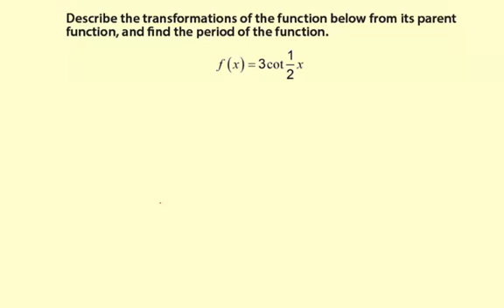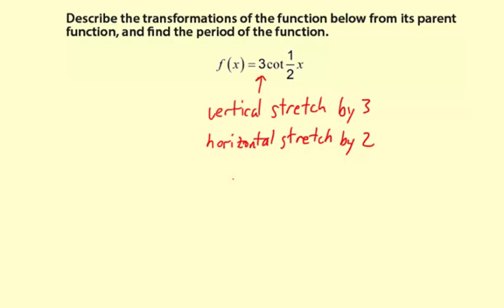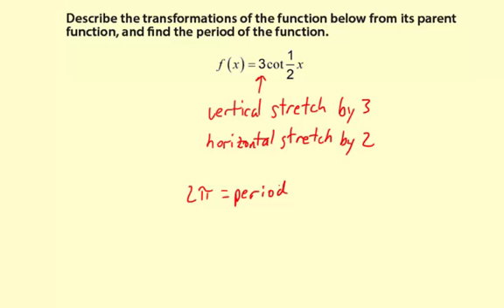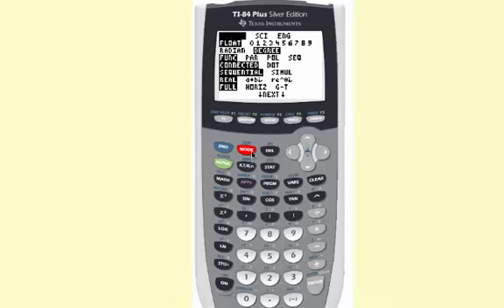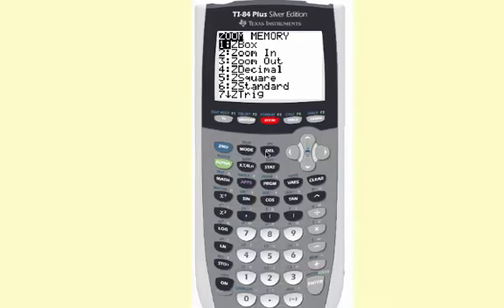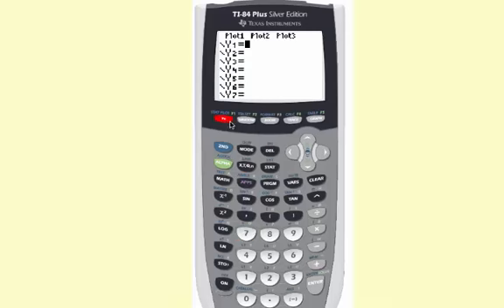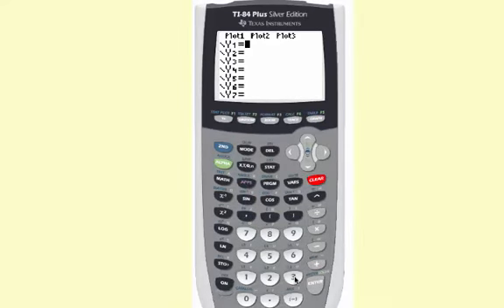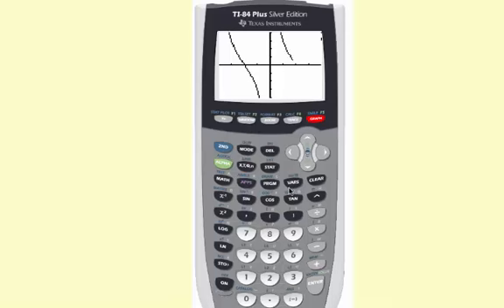12graphCot1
Finding transformations of a cotangent function